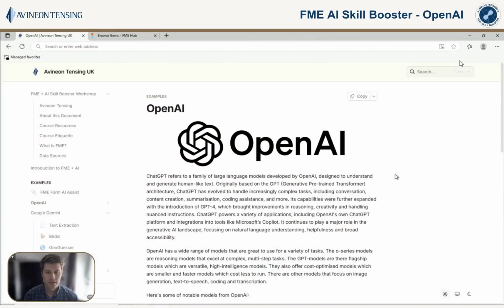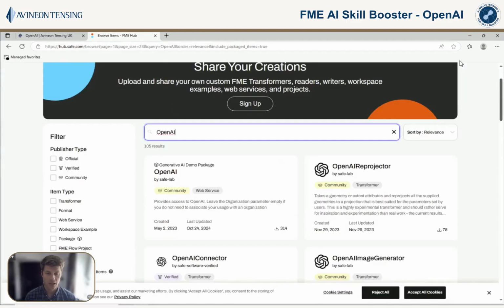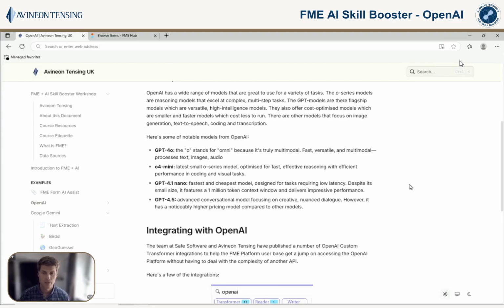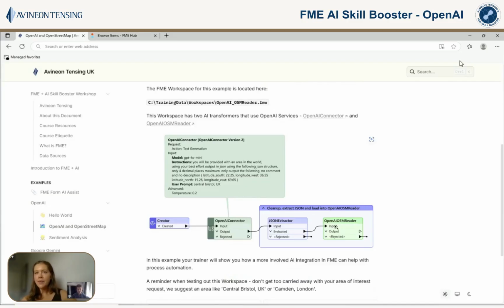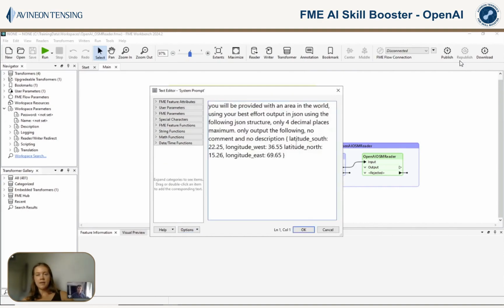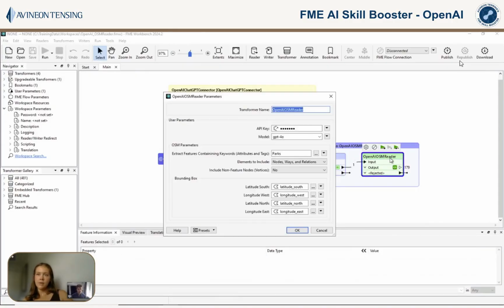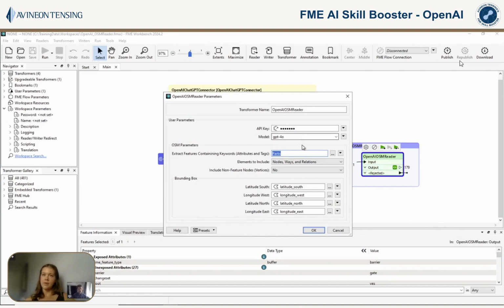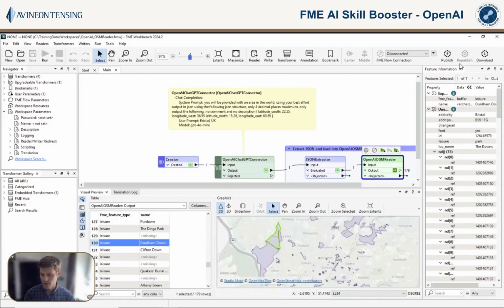AI Skill Booster - OpenAI Open Street Map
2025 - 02 This video dives into the exciting integration of FME and OpenAI to revolutionise how you interact with OpenStreetMap data. Learn how this innovative approach allows you to bypass traditional query syntax, providing instant, precise access to spatial information using plain language prompts.